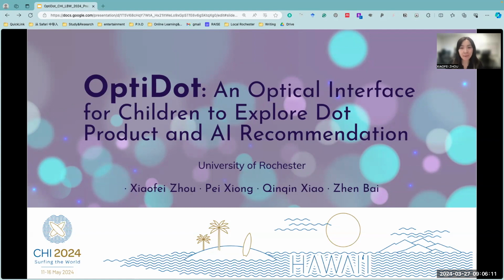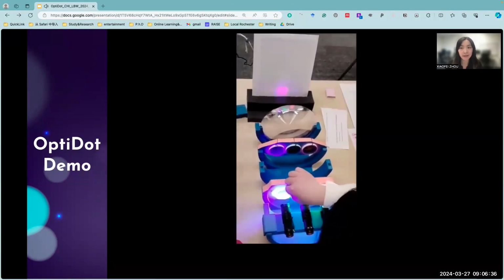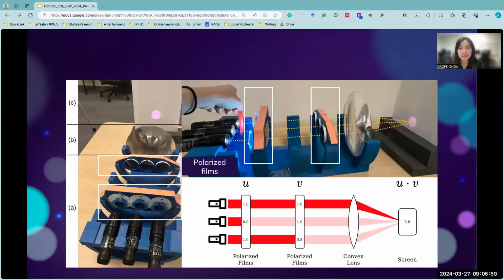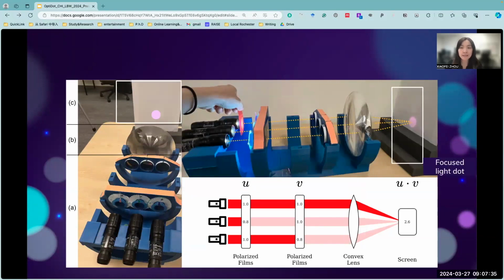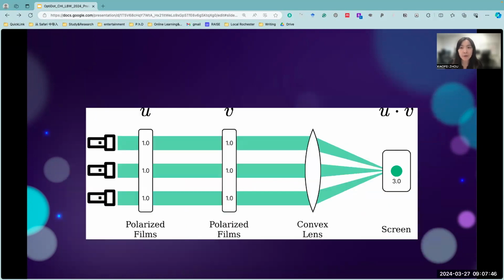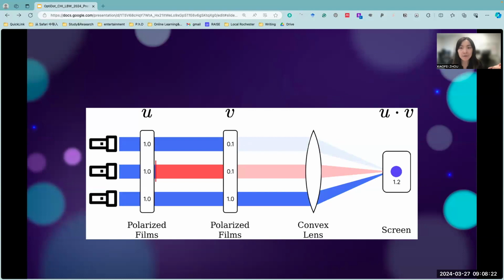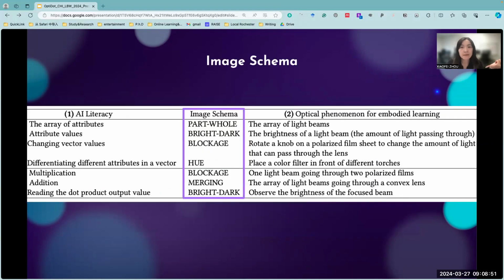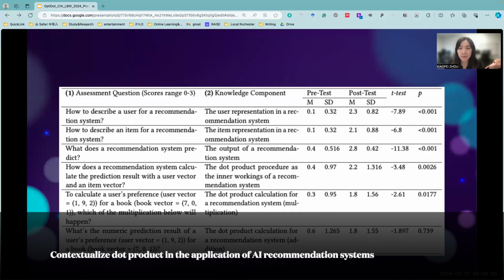OptiDot: An Optical Interface for Children to Explore Dot Product and AI Recommendation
Xiaofei Zhou, Pei Xiong, Qinqin Xiao, Zhen Bai

Session: Late-Breaking Work: Children and Families

Understanding the inner workings of Artificial Intelligence (AI) recommendation systems may benefit children in becoming more sensible consumers of the ever-growing information in their daily lives. It may further enable deeper reflections on related ethical issues such as the filter bubble. With limited prior knowledge in math and computing, children often find AI concepts overly abstract. Inspired by optical computation, we propose a novel tangible interface, OptiDot. Through exploratory manipulation with light beams, OptiDot supports children in learning the dot product---a building block for numerous AI algorithms---and AI recommendations through embodied learning experiences. Findings of a preliminary user study with ten middle school students indicate the effectiveness of the key embodied metaphors. We also discuss the design implications and challenges of developing optical-inspired learning tools for children.